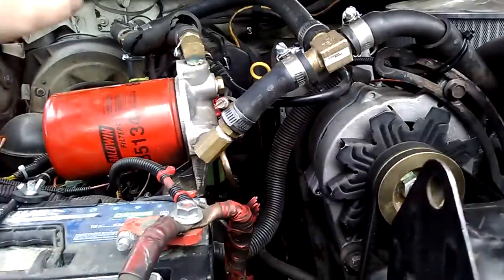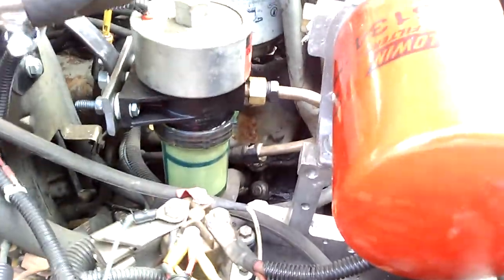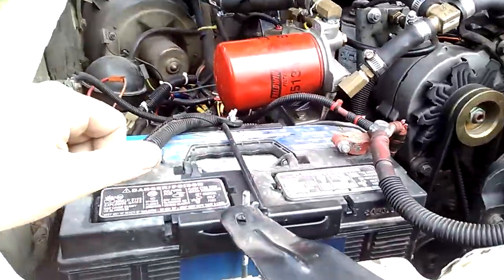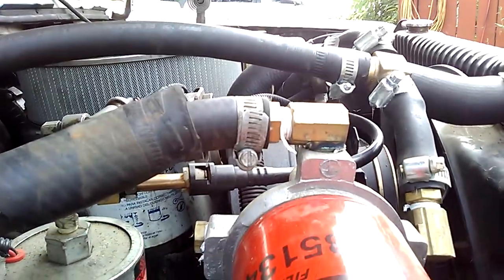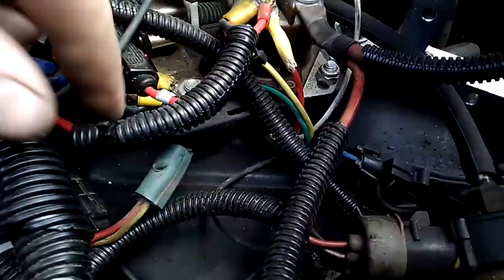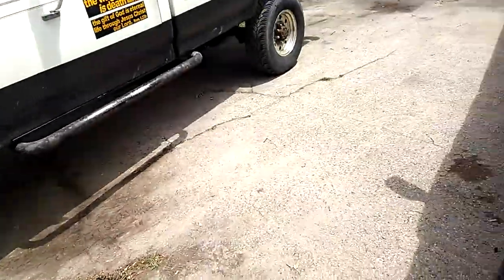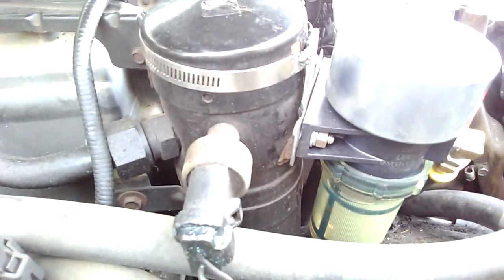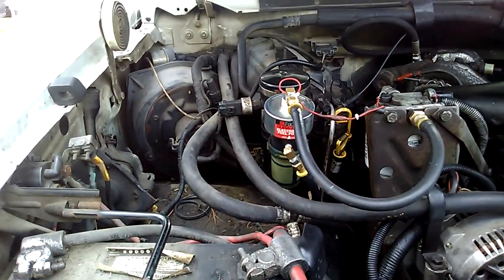Facet fuel pump on 7.3 IDI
How to install a facet lift pump